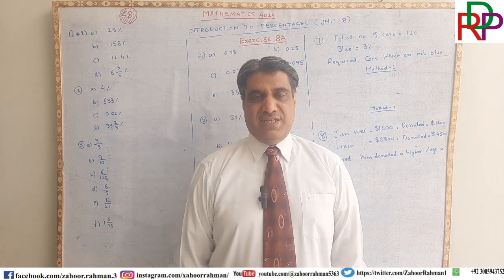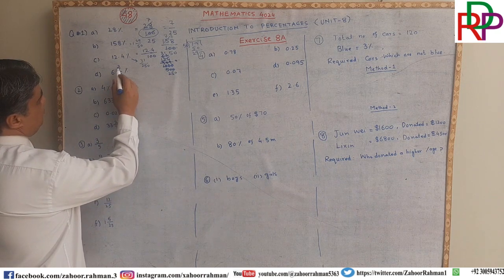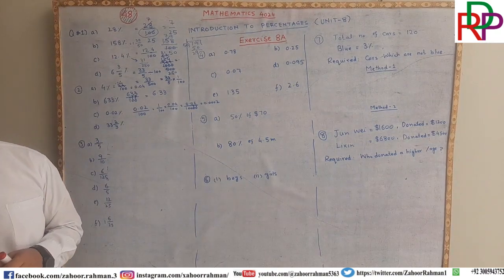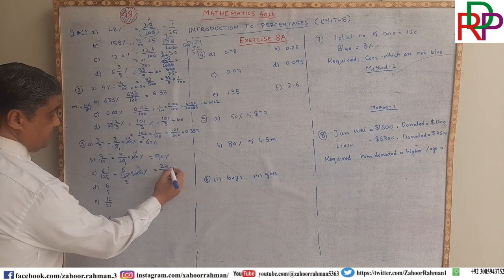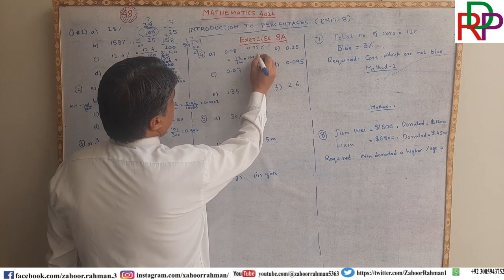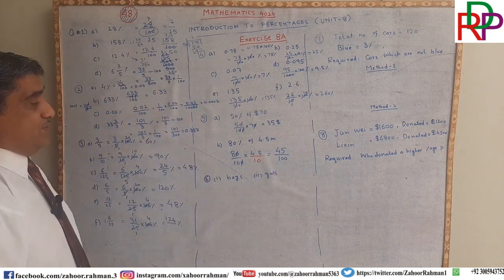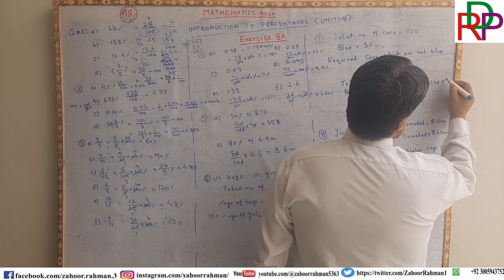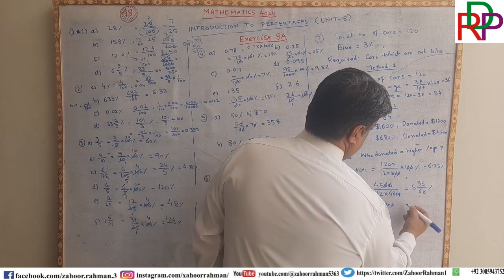Percentages in the form of fractions and decimals | Math | IGCSE | O level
Percentages are used in our daily lives very frequently. In a joint venture if the shareholders want to take their dividends in percentages of their shares, so we must be aware of the techniques. in this and a few upcoming lectures, we will clear out concepts of percentages. So don't miss the fun.